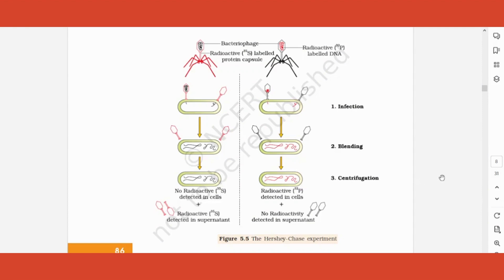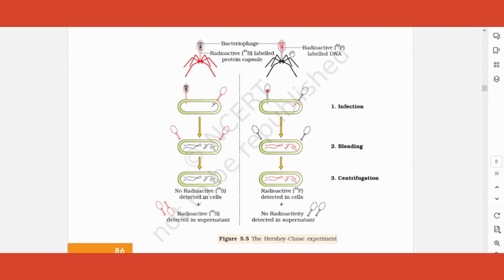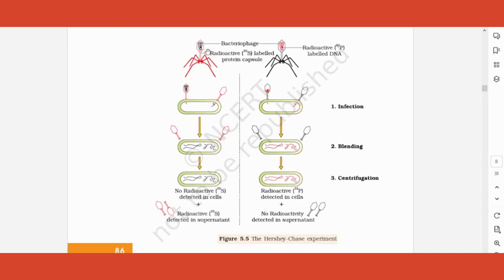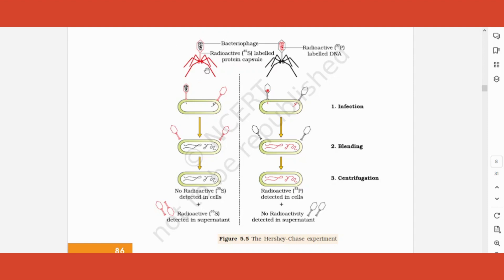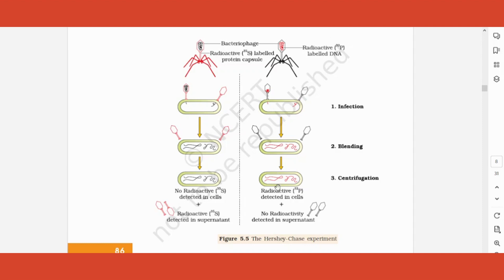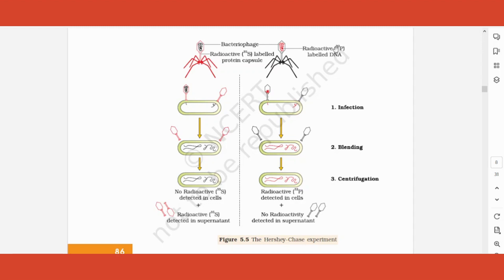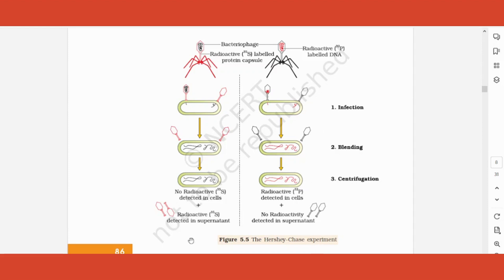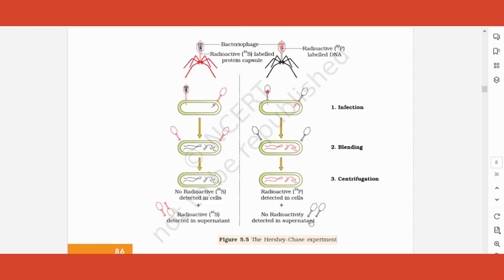The Hershey and Chase Experiment: Molecular Basis of Inheritance | CBSE 12th Class Biology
Join us in this comprehensive exploration of the Molecular Basis of Inheritance in 12th Class Biology, with a special focus on the iconic Hershey and Chase Experiment. Here's a breakdown of what to expect:

TIMESTAMPS:
00:30 - Introduction: We set the stage for our journey into the molecular world of genetics.
01:00 - Hershey and Chase Experiment: We delve deep into the groundbreaking Hershey and Chase Experiment, a pivotal moment in history that definitively proved DNA's role as the carrier of genetic information.

Unlock the secrets of genetics with us.

We invite students from CBSE, ISC, and various state boards to watch, engage, and enrich their understanding of this vital topic. Share your thoughts, ask questions, and offer feedback in the comments below. Your active participation makes learning a collaborative and enjoyable experience.